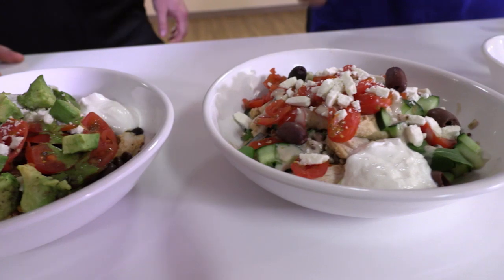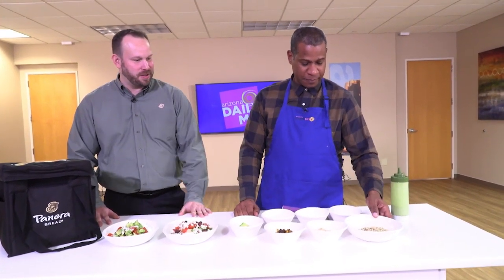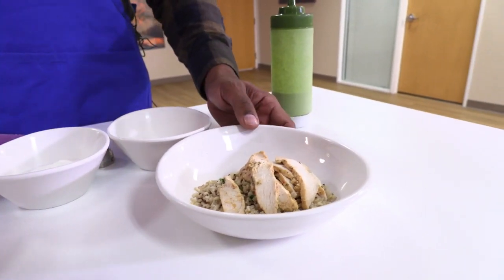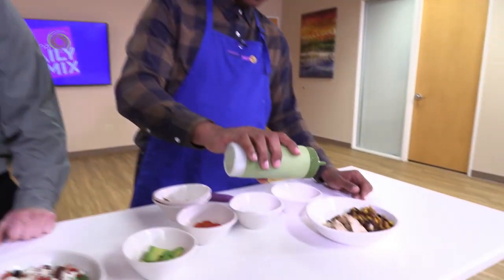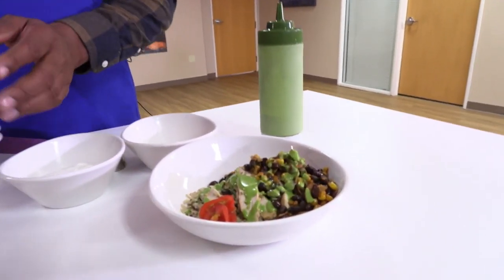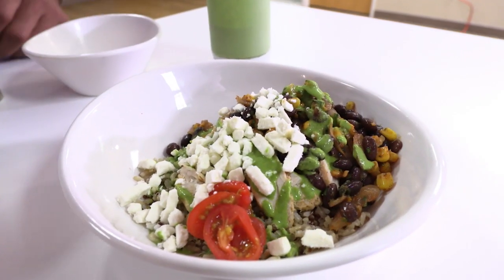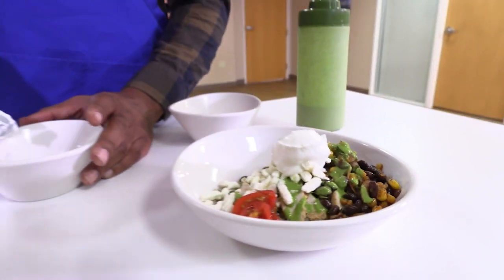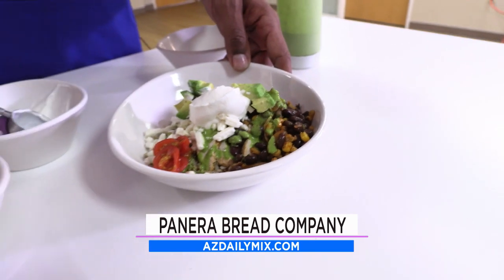Eating Great with Panera Bread Company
Panera Bread Company has some great healthy food options for your dining pleasure! They have new bowls coming out that you are sure to love.